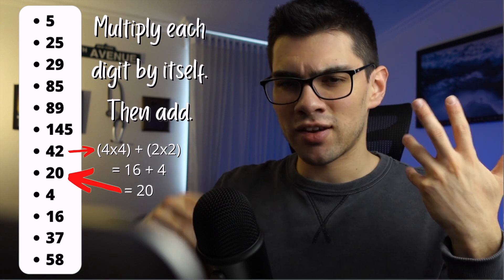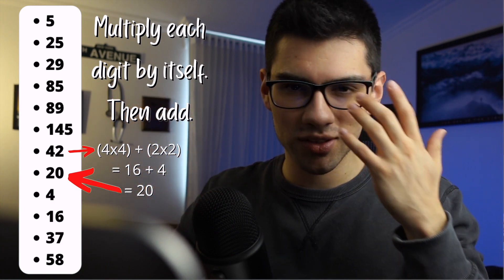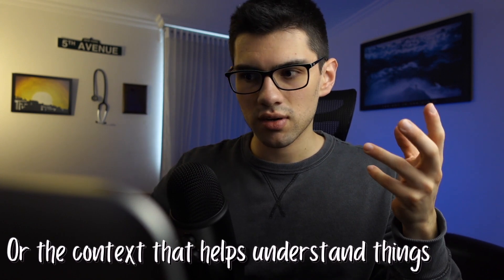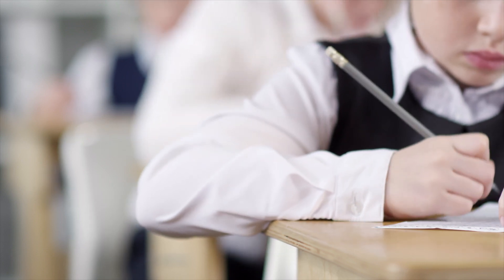Want to Learn Medicine? Stop Trying To Memorize.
Timestamps 🚀
0:00​ The Problem With Memorization Techniques
1:17 Memorizing vs Knowing
3:21 The Power of Deducing
5:47 What If There's No Formula?